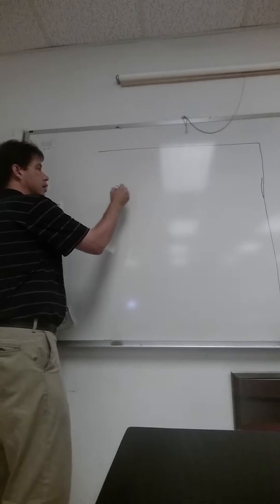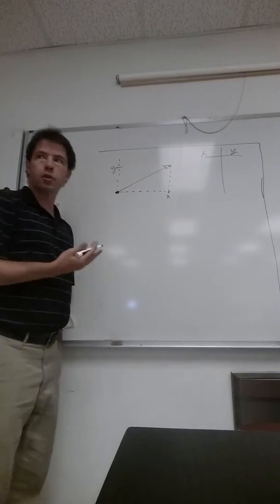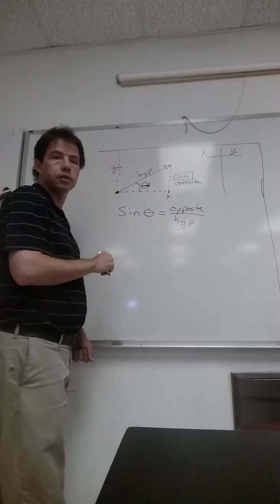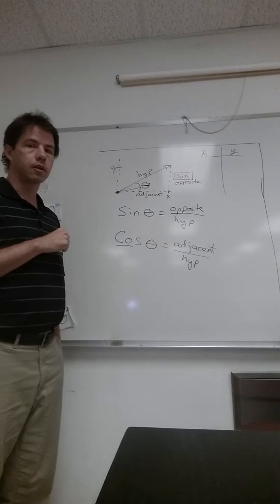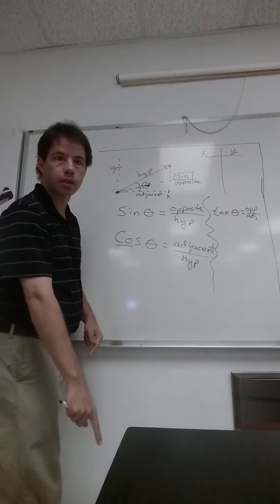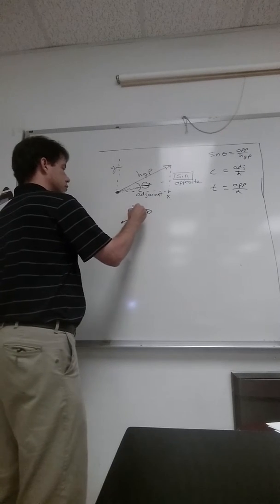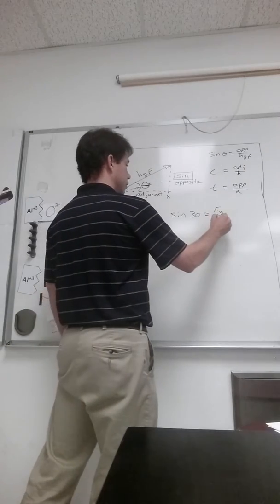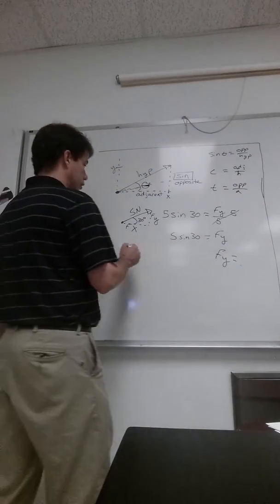Trig basics for teaching physics.